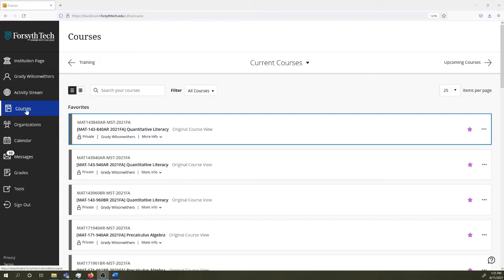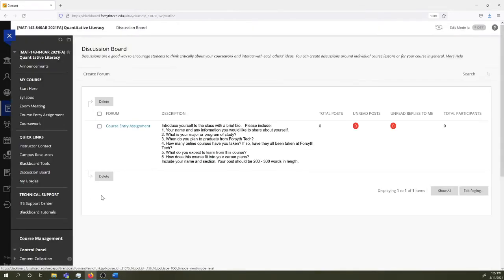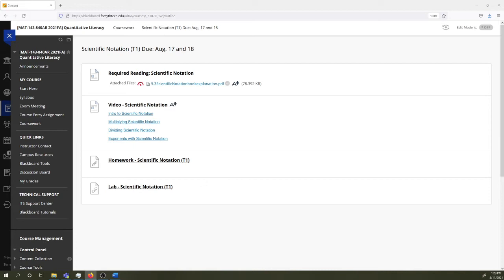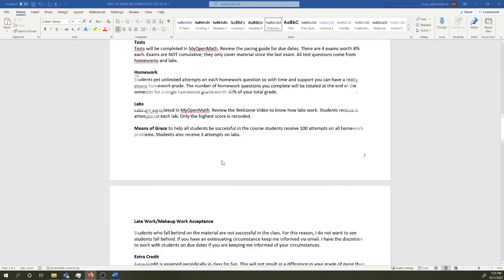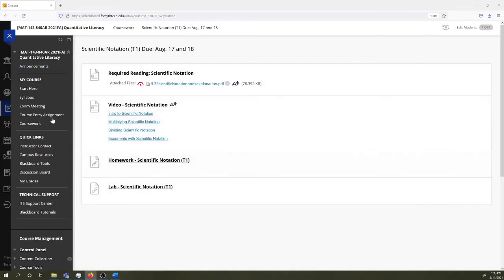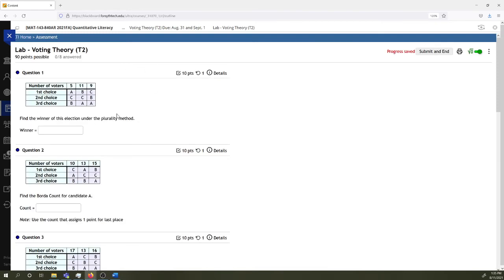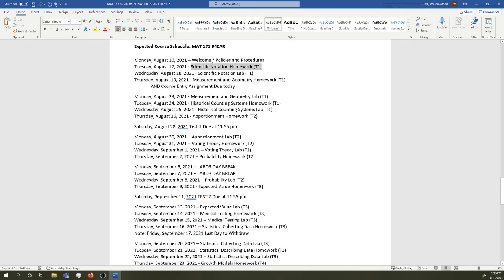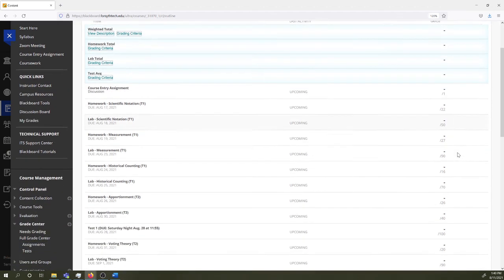Welcome Video for MAT 143 Fall 2021A-Sess